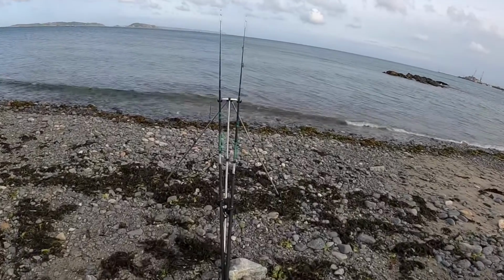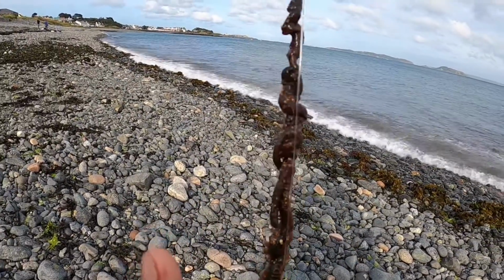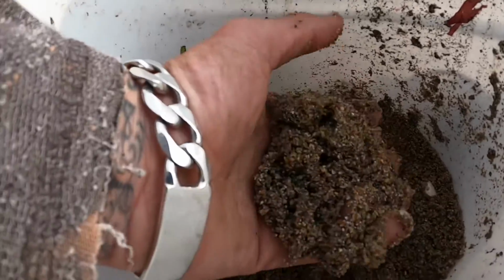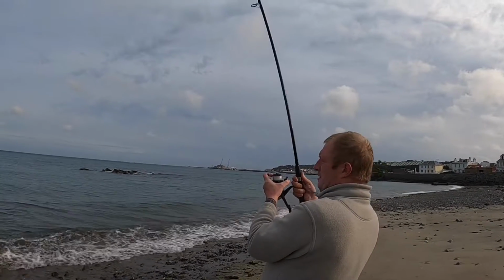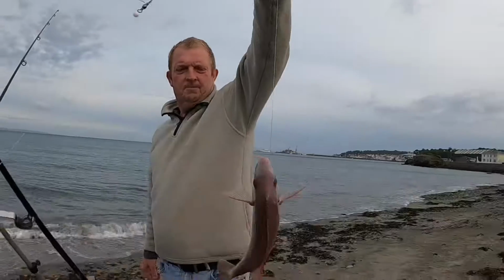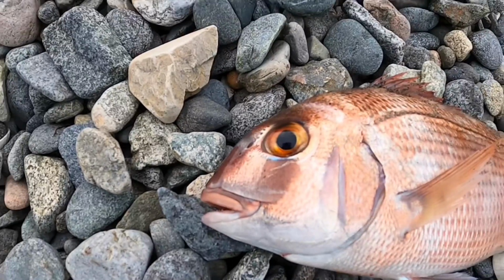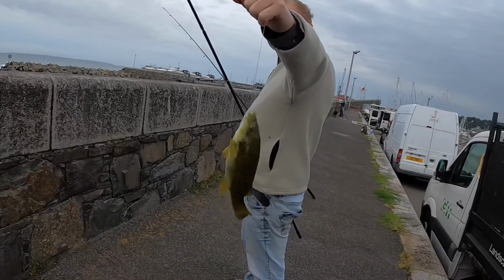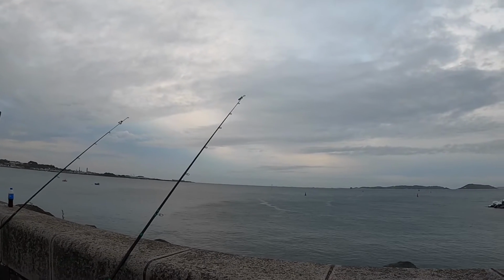Shore Fishing - Catching Sea Bream From The Beach - Sea Fishing UK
Bream Fishing - Catching Sea Bream From The Beach - Sea Fishing UK

Welcome everyone to Inglorious Fishing on this fishing video we are heading out targeting Sea Bream in particular the Couches Bream and Gilthead Bream from the beach, they are extremely hard fighters!!! We head down to the fishing venue which is on Guernsey’s East Coast! Let’s target these fantastic fish species!

I hope you enjoy this fishing video guys!!!